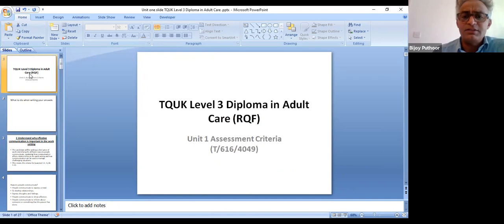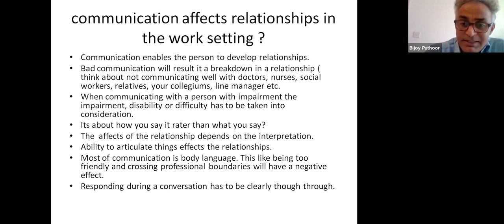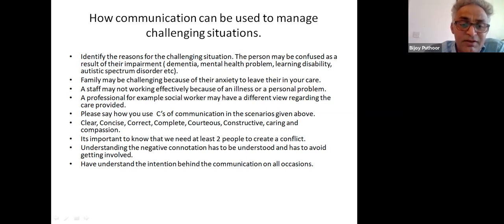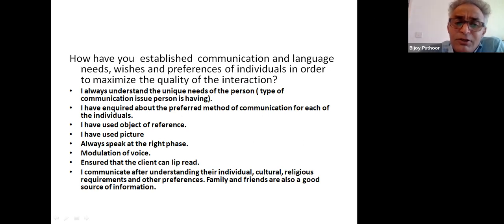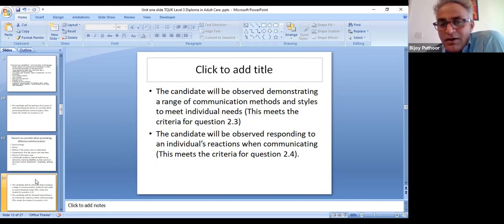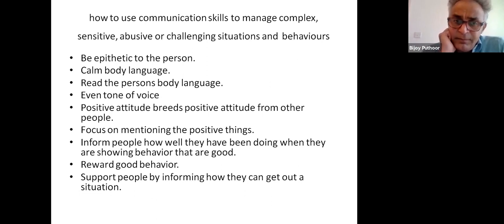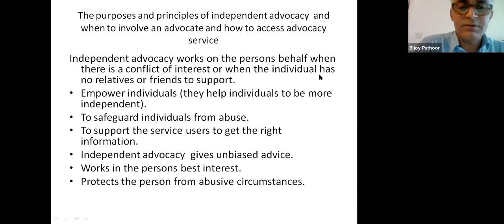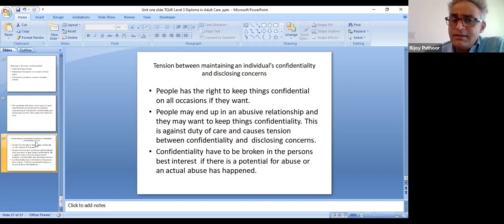Unit 1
Promoting Communication in Care Setting